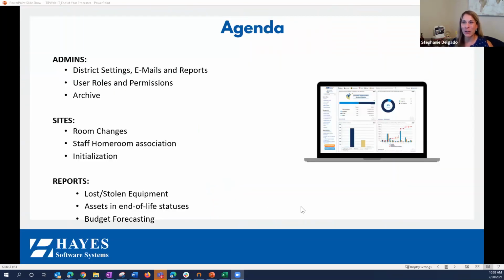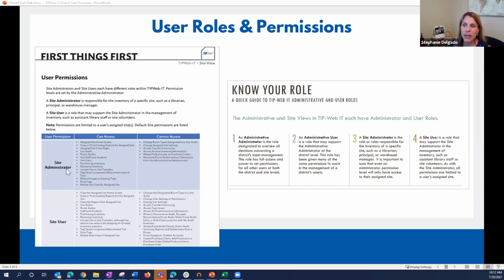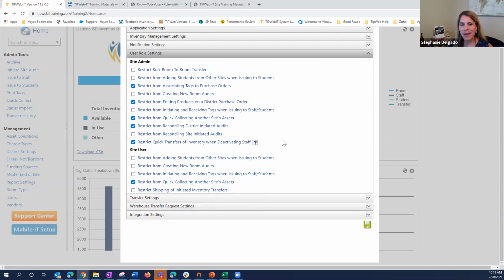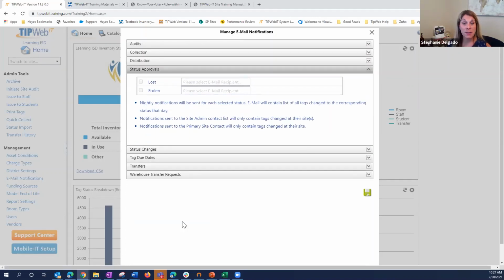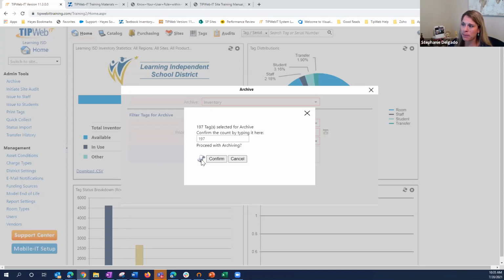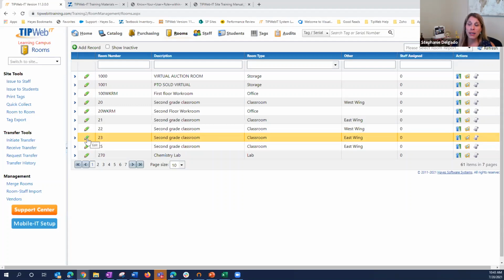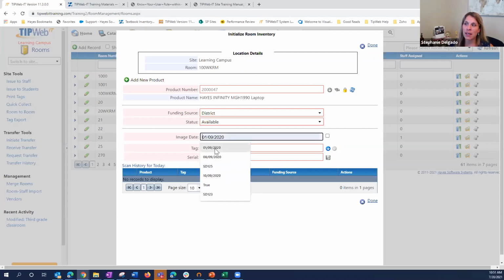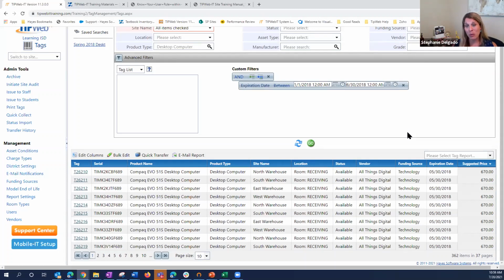TIPWeb-IT Beginning of Year Preparations: Final Closeout of last year Admin and Site view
During this session, attendees were guided through areas within the application to review and clean up prior to the next school year.

Closing procedures in preparation for the next school year covered include:
• Transfers completed
• Initializing
• Archiving
• Reports to Run